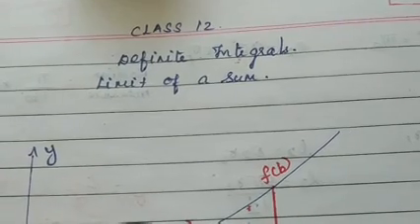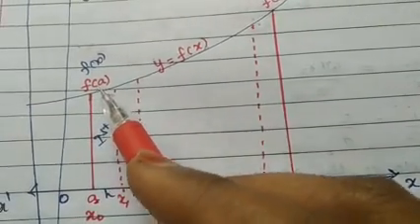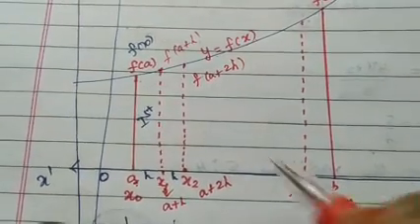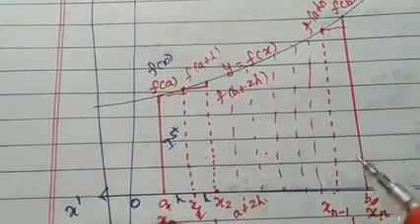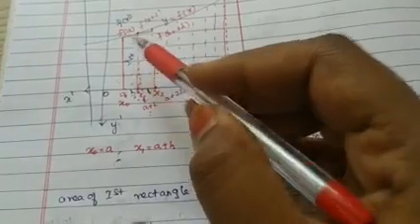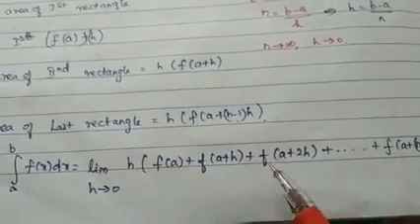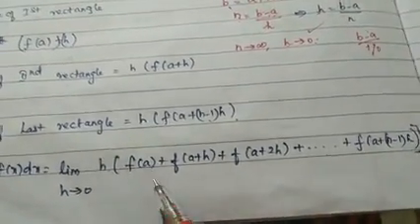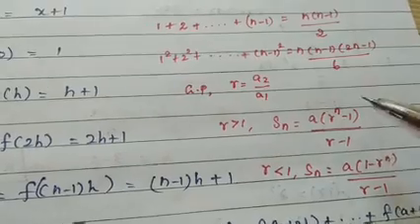Class 12 definite integrals as a limit of a sum intro